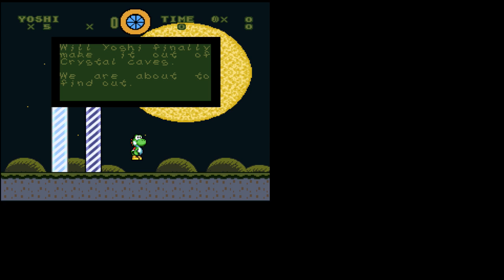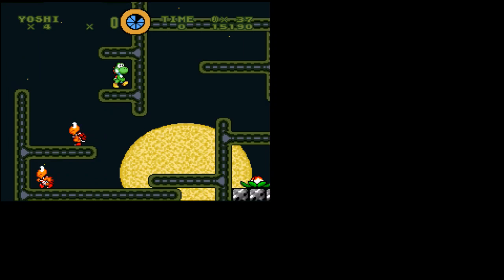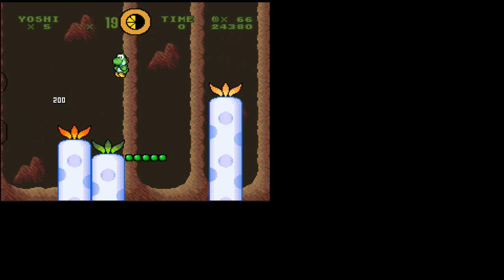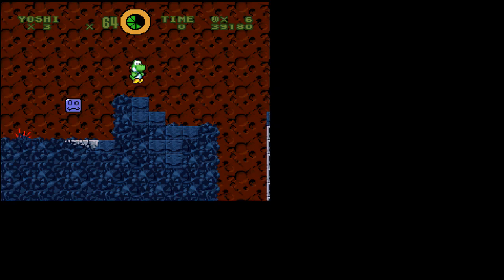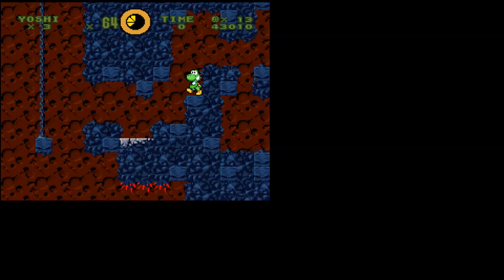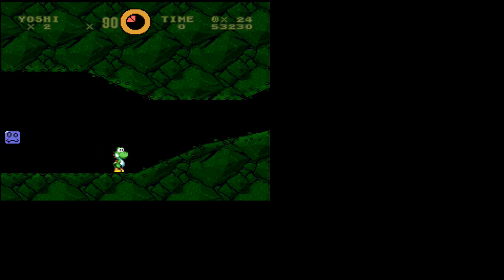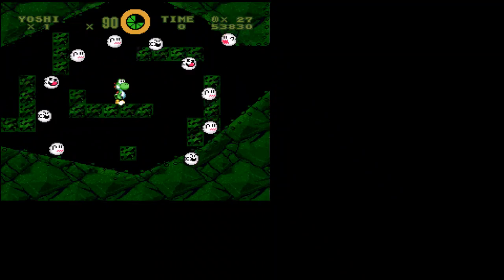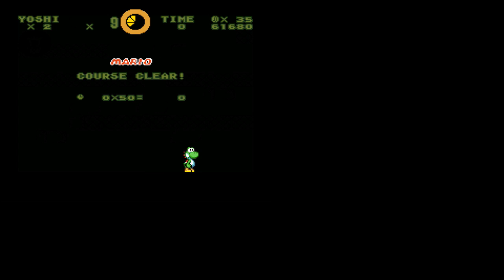Let's Play Super Mario World Hacks (A Yoshi's Story 2)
This is a livestream gameplay of me playing Super Mario World hacks. Today's hack features A Yoshi's Island. The hack is a sequel to A Yoshi's Story, now having separate levels, but nonetheless enduring levels.

This hack can be found at SMWCentral